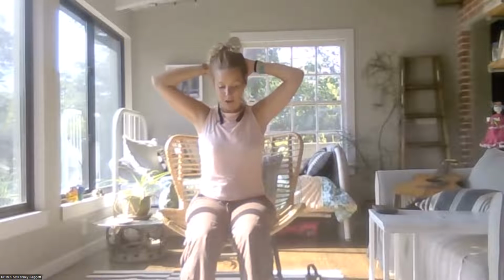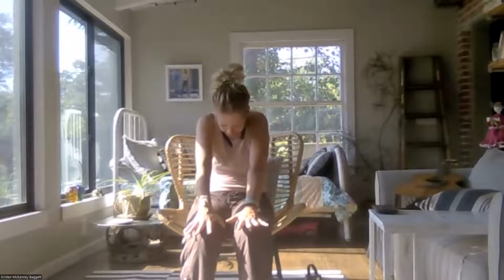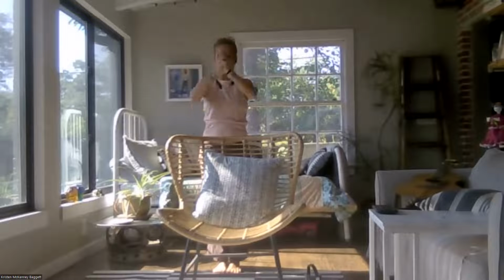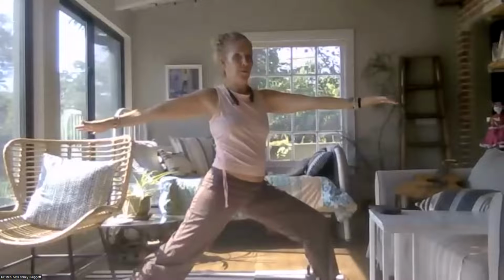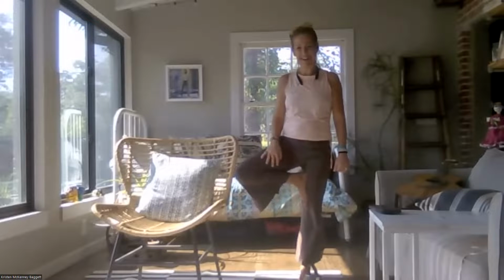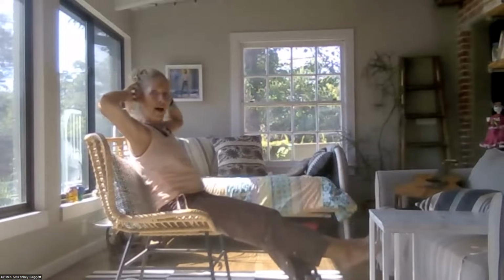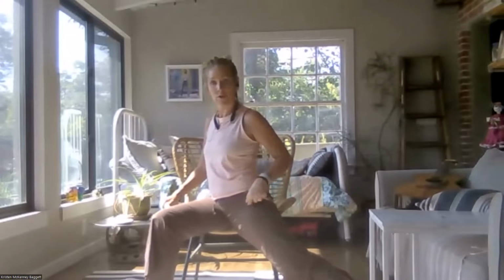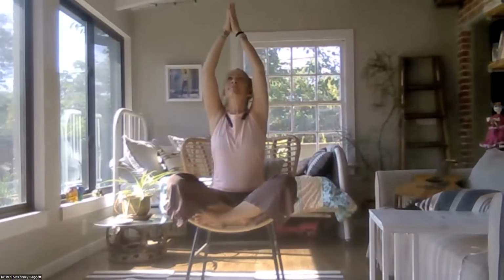SAPL Virtual Programming Health and Fitness Chair Yoga 8.26.2022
During the SAPL Beginner's Chair Yoga series, attendees learn how to perform chair yoga in a fun-filled, friendly way. The class offers many options for seated postures, including standing with chair support to safely stretch, connect within, and find inner peace along with breathing exercise techniques. This session was recorded on August 26, 2022.